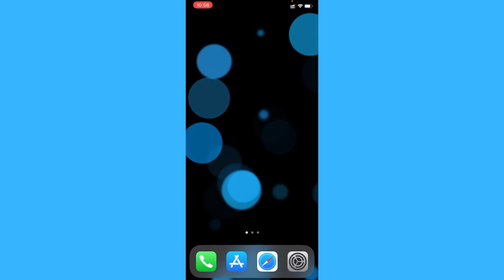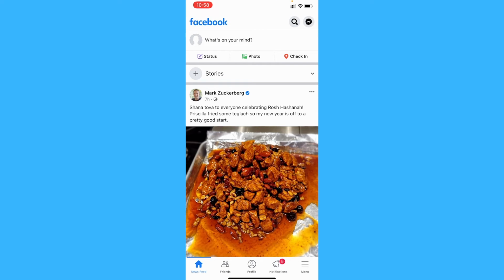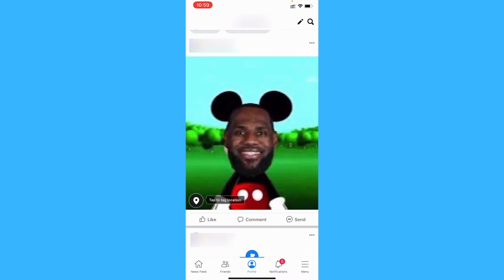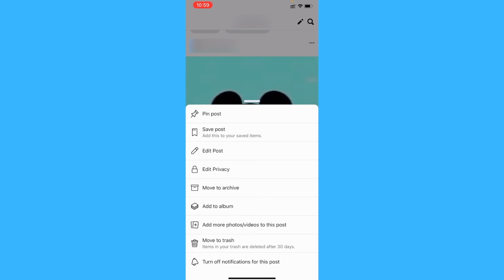How To Make A Post Public On Facebook On iPhone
Learn How To Make A Post Public On Facebook On iPhone

In this video I will show you how to make a post public on Facebook.